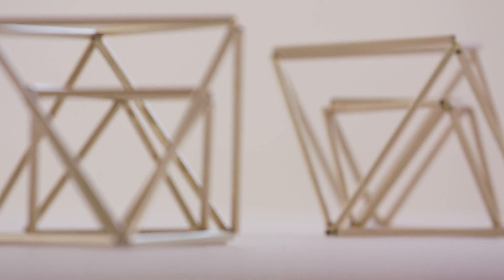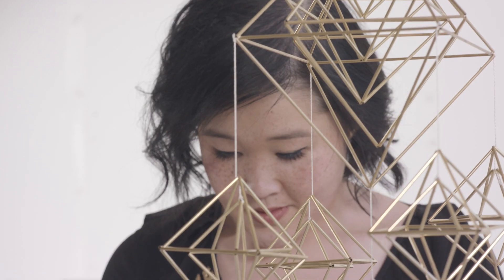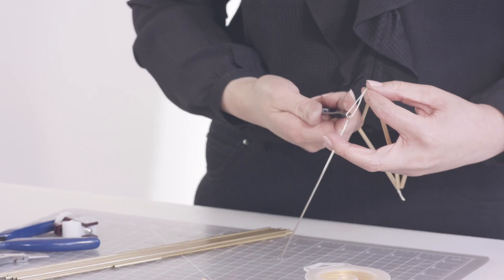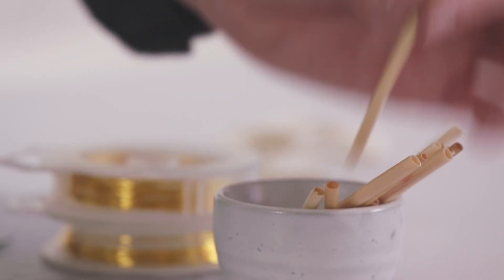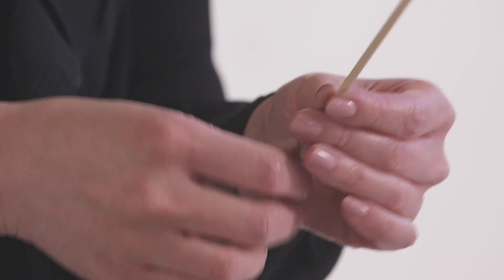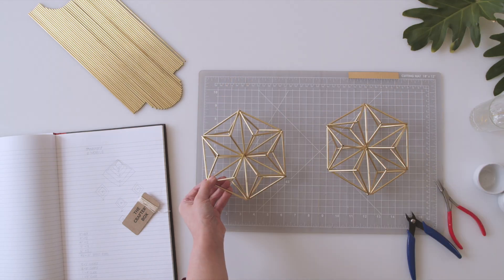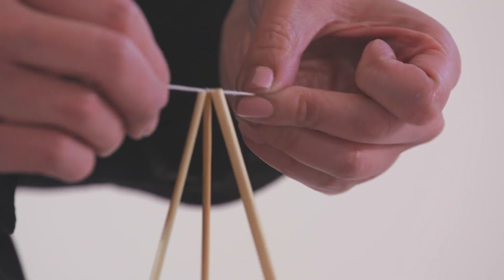Himmeli with Samantha Leung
Welcome to our workshop exploring the intricate art of Himmeli. Artist and designer Samantha Leung introduces this craft with a detailed, digital workshop starting with the fundamentals of geometric pattern design that teaches about the Finnish holiday craft of Himmeli: a brass mobile or hanging craft highlighting the beauty of a delicate, geometric design.